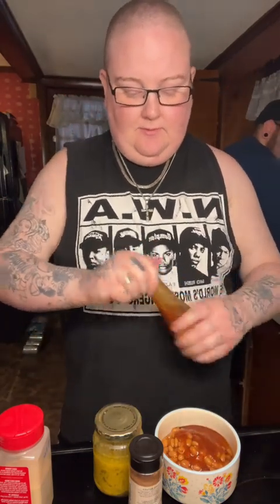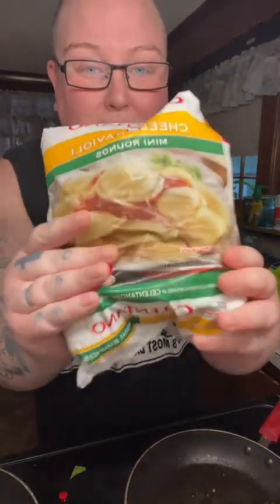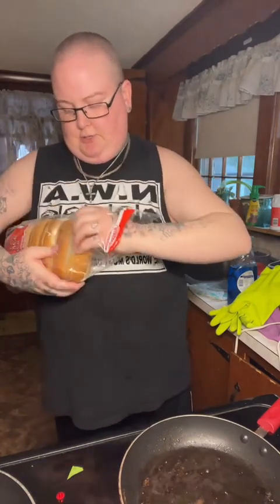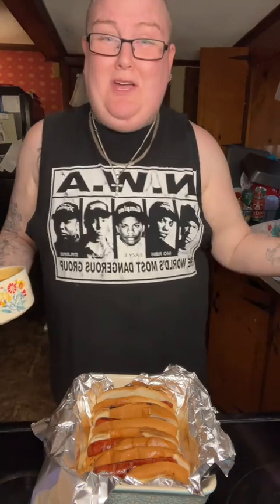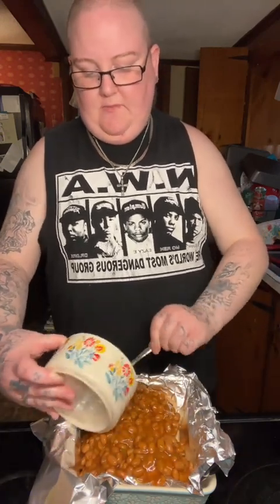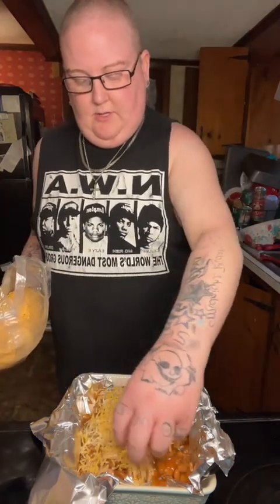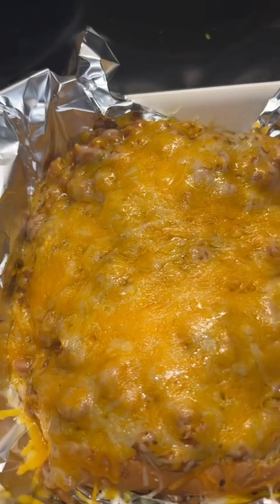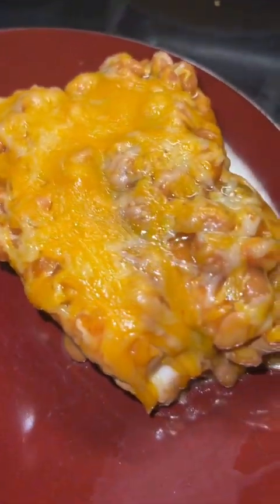Making some...not so chili cheese dogs lol